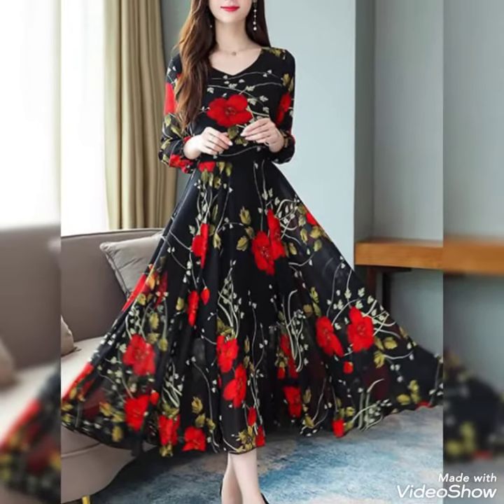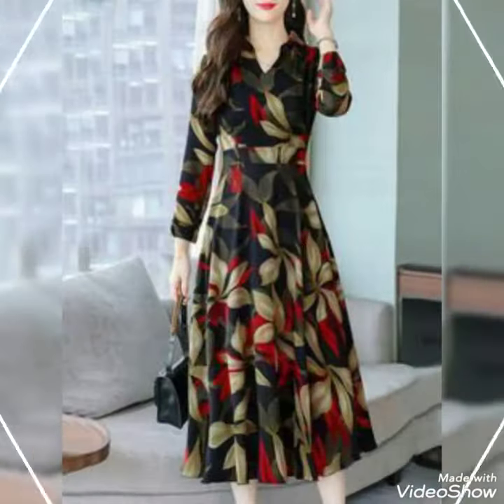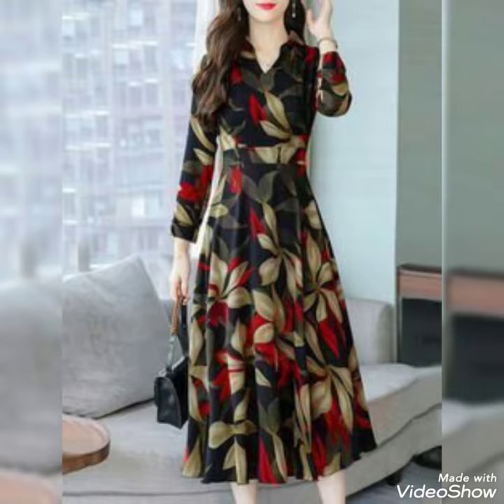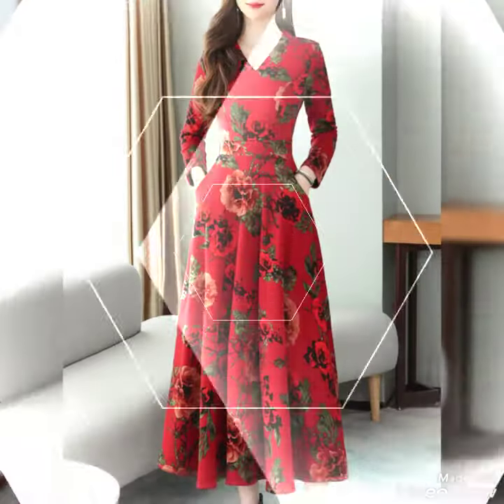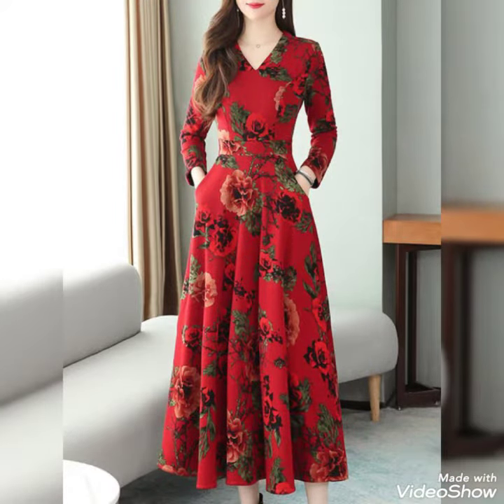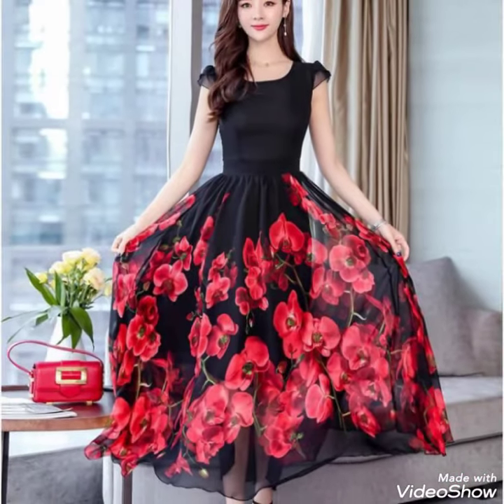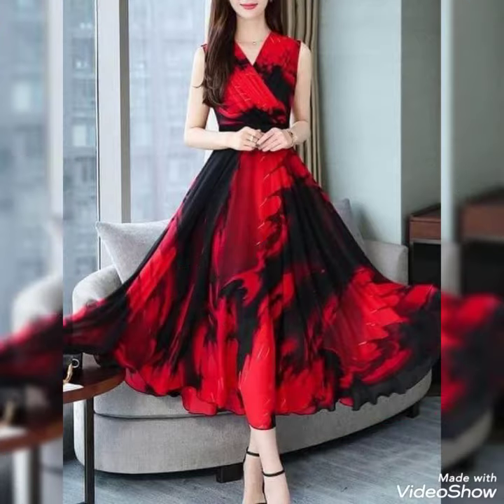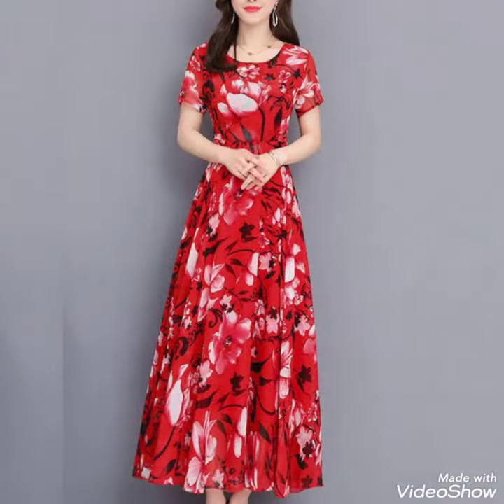Stunning floral printed maxi dress designs 2023 new collection